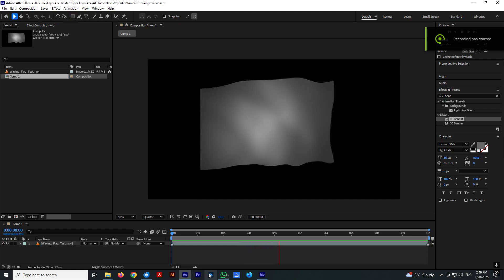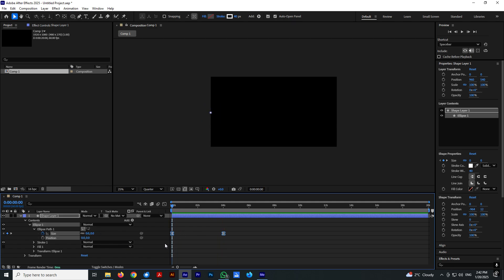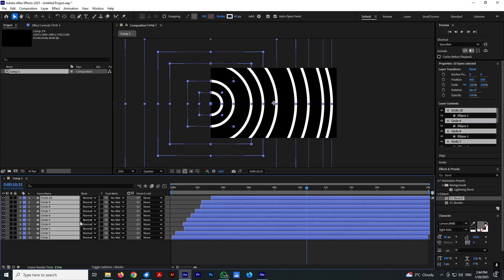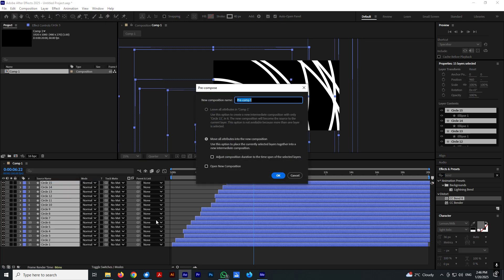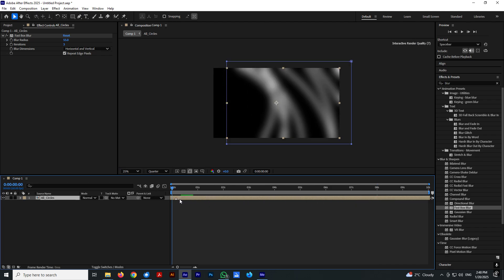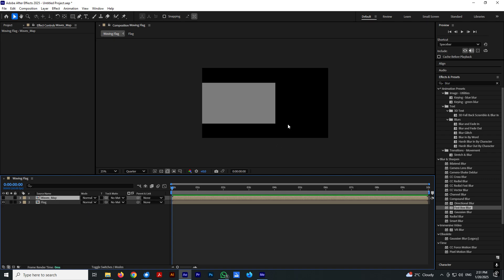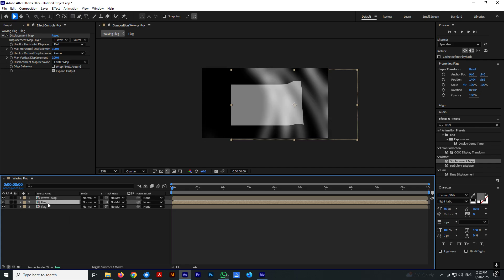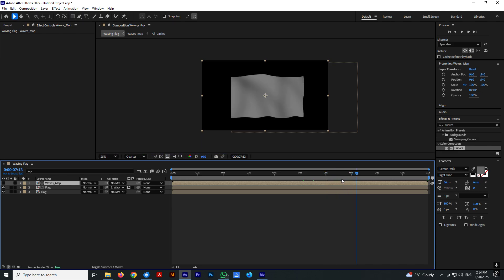After Effects Looped Waving Flag. No Plugins.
In this adobe after effects tutorial i will show you how to create looped waving flag animation without using any third party plugins.
You will learn how to loop animation, how to use loopOut expression and how to displace and distort objects.